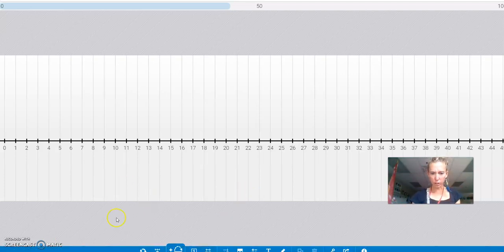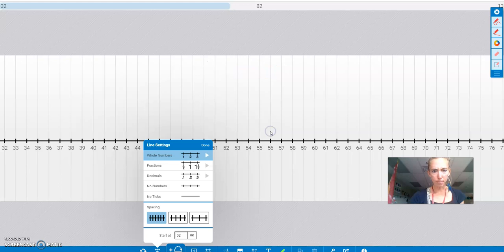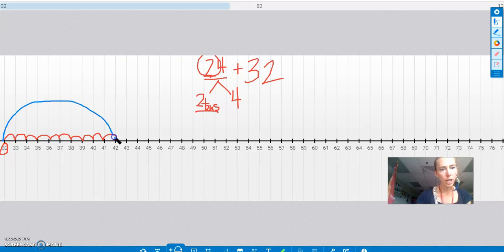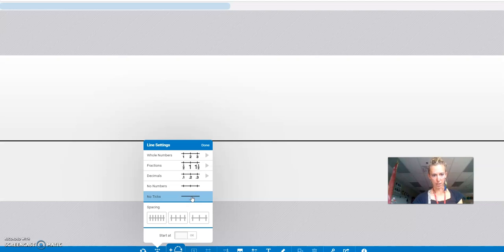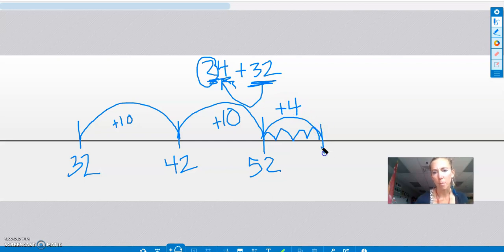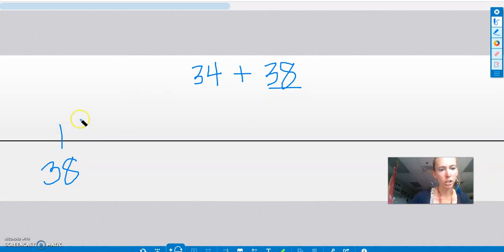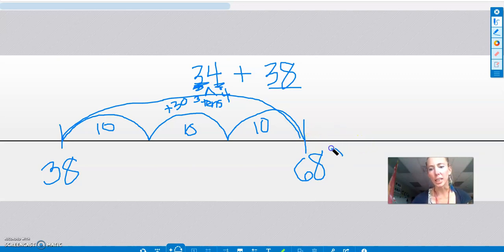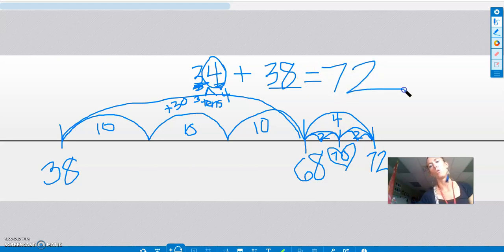Addition with number line